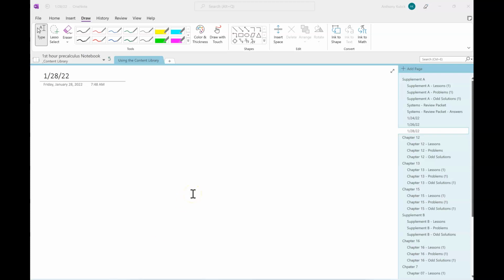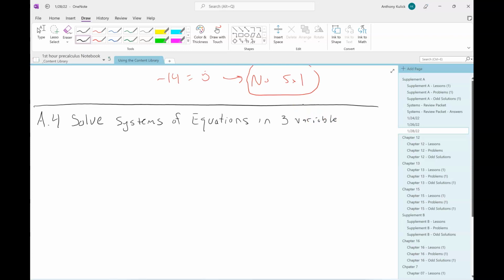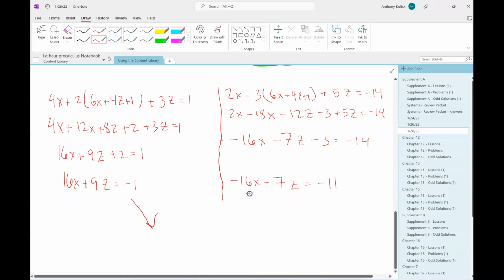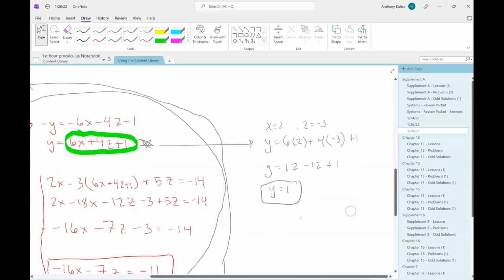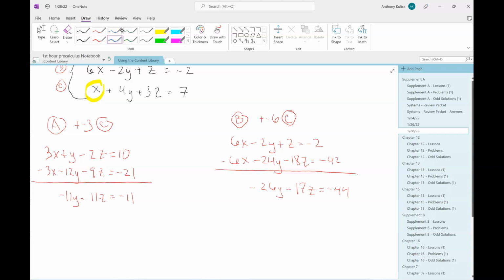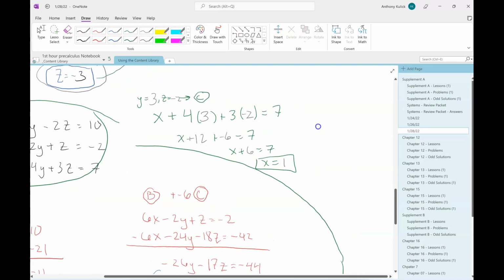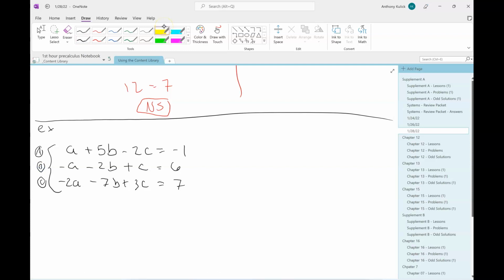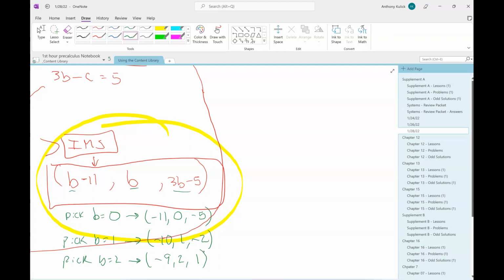1/28/22 TPC - 1st hour